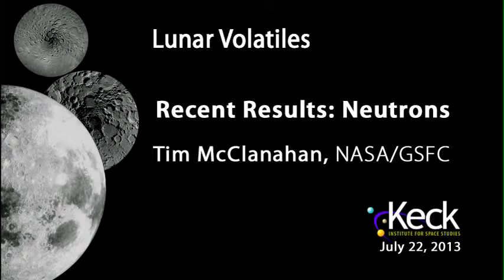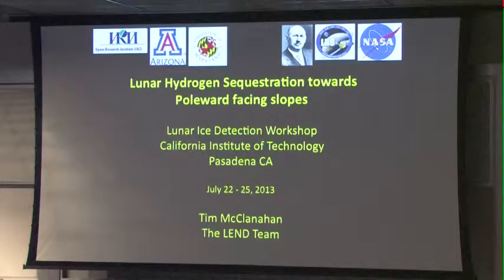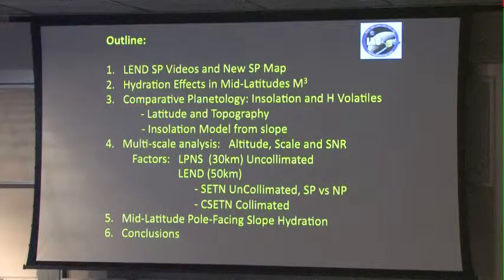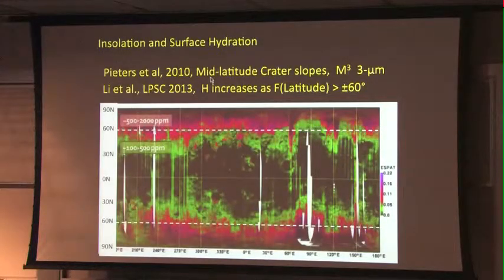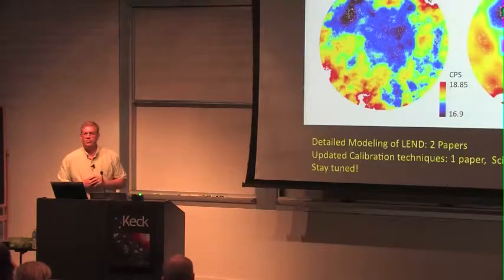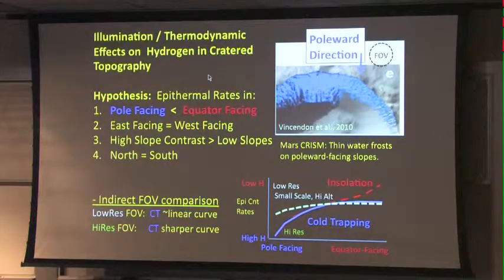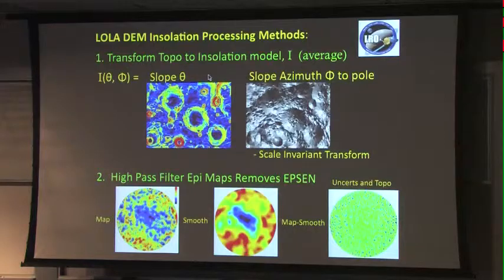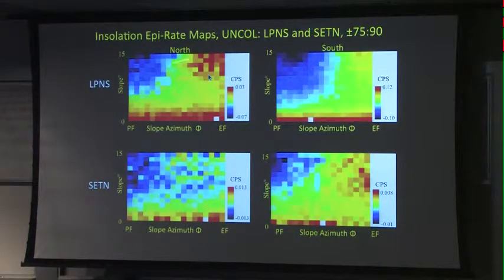Lunar Hydrogen Sequestration Towards Poleward Facing Slopes - Tim McClanahan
Tim McClanahan from NASA/GSFC discusses lunar hydrogen sequestration towards poleward facing slopes. This talk was part of the Short Course on Lunar Volatiles during the New Approaches to Lunar Ice Detection and Mapping workshop at the Keck Institute for Space Studies at Caltech on July 22, 2013.